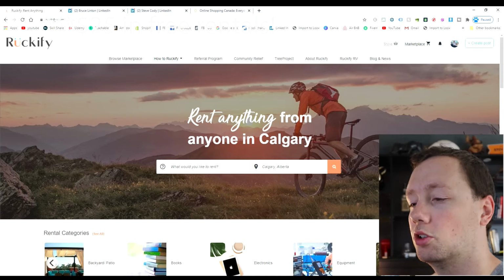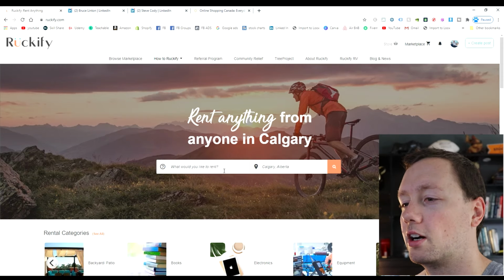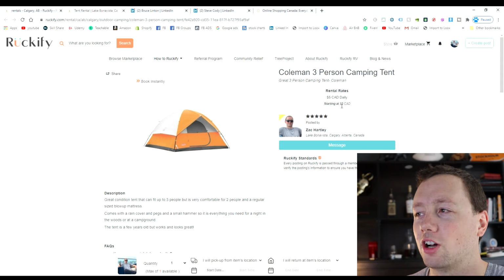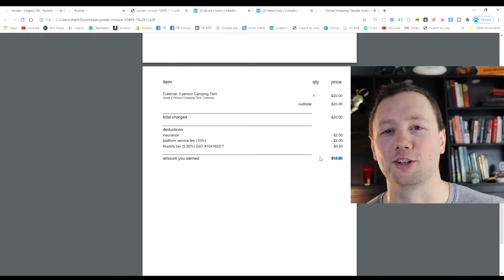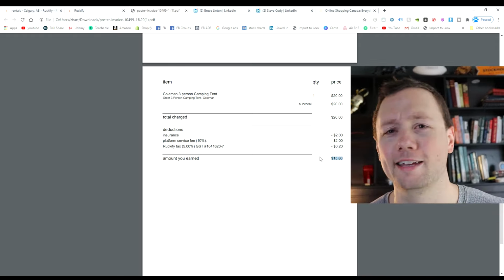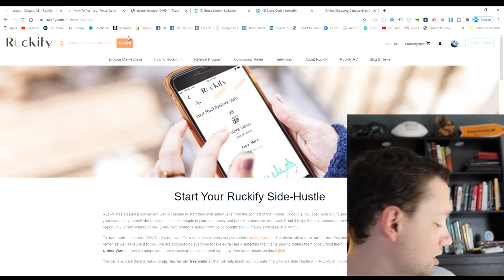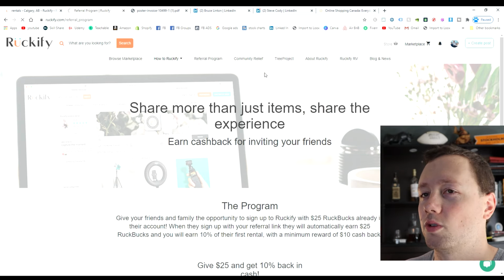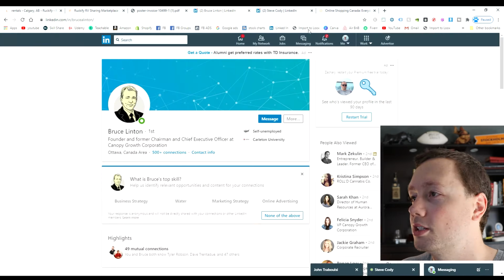START A RENTAL BUSINESS | Passive Income Side Hustle Ideas for Extra Money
Start a business by learning by renting your products and equipment on Ruckify.  It has never been easier to open a business, create a side hustle, generate some passive income and get started, then it is right now!  Simply, rent out your extra equipment or products that somebody else may want to borrow, you can now use Ruckify to generate some residual and passive income knowing your goods are fully insured while rented out.

UPDATE*** Ruckify has been purchased by Fat Llama.  Please use the link above to create an account

📗FREE Courses:📗

💰 FREE Money💰

🔨My Resources🔨